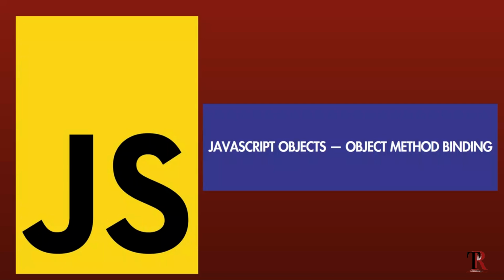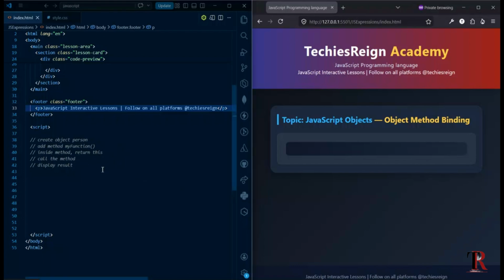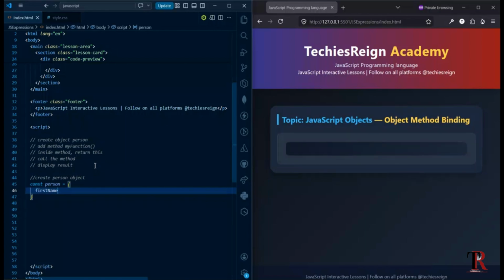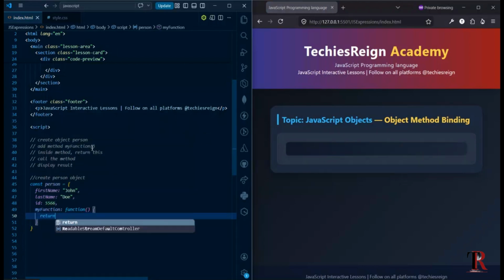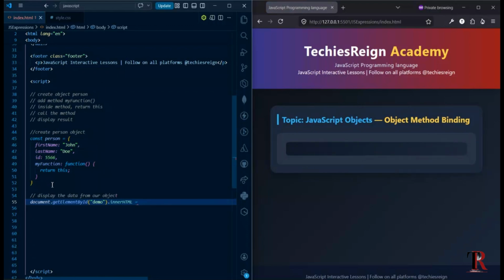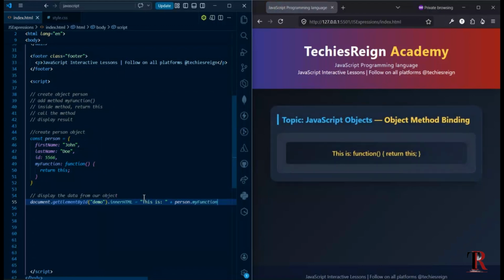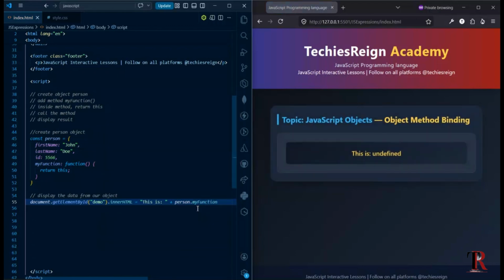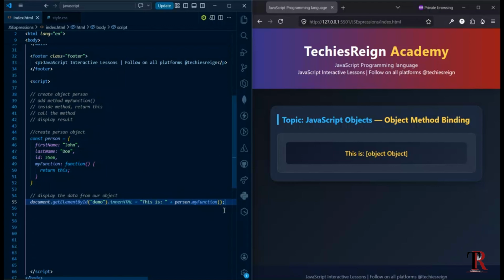JavaScript Objects - Object Method Binding